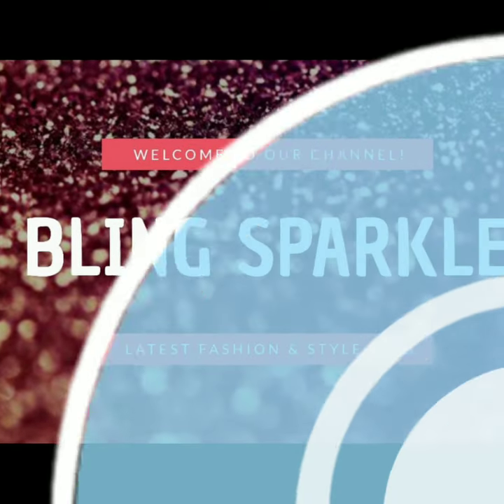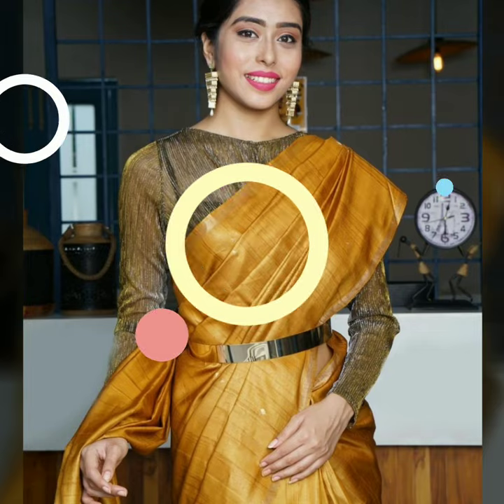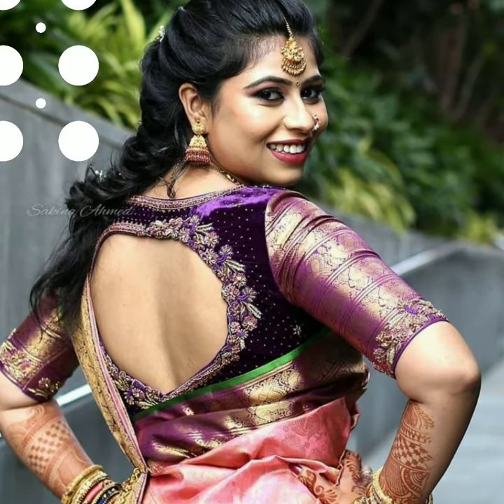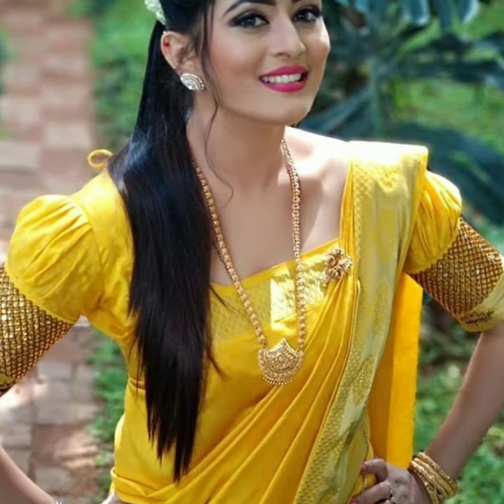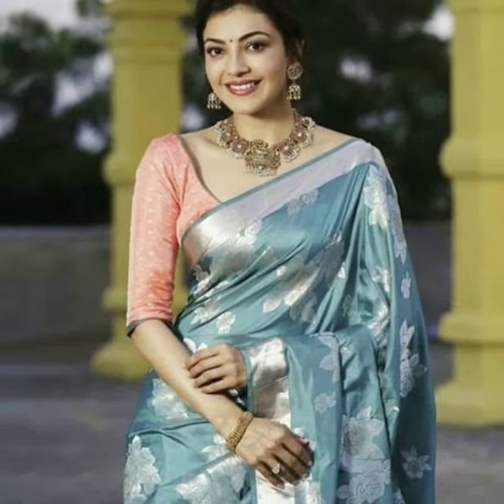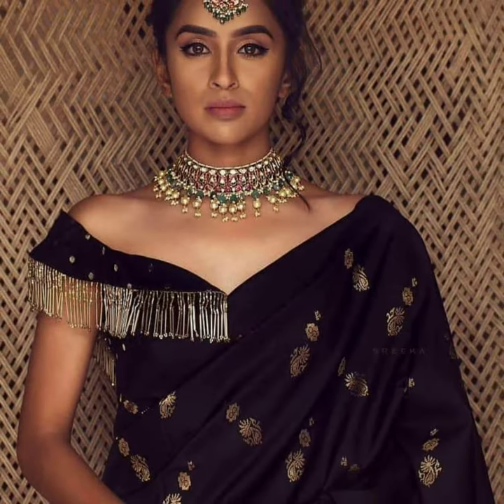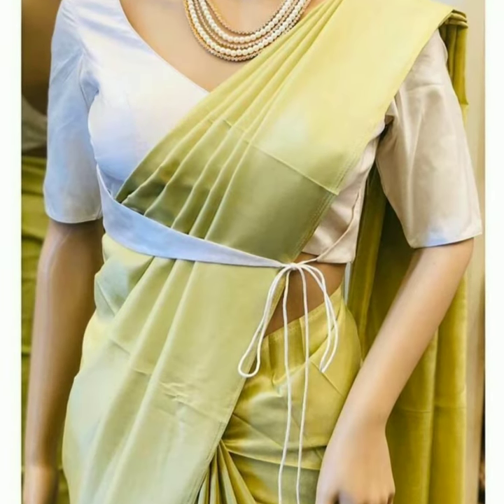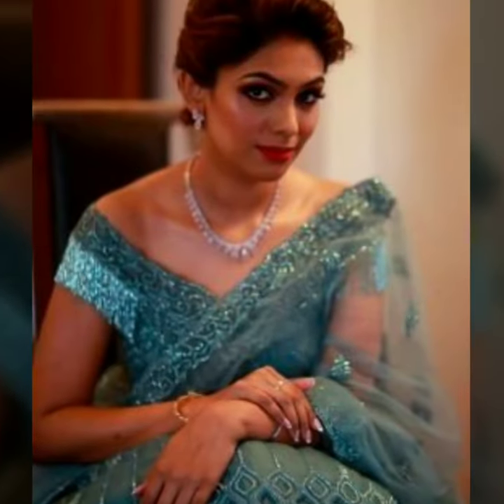Latest Blouse Designs With A Little Bit Of Detail Here & There, Party Wear Detailing Blouses